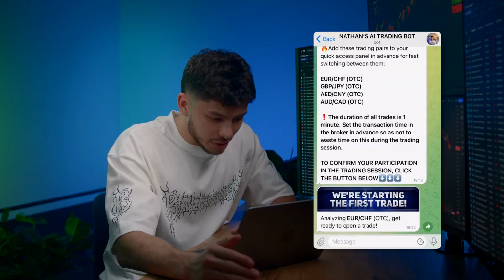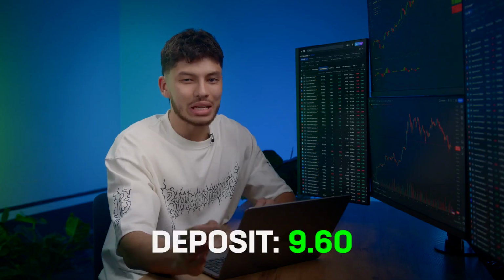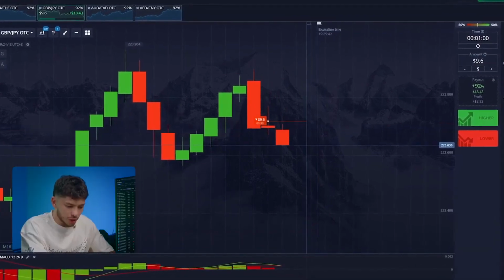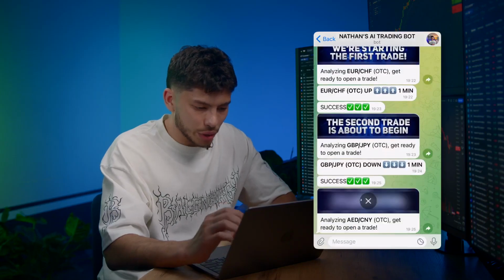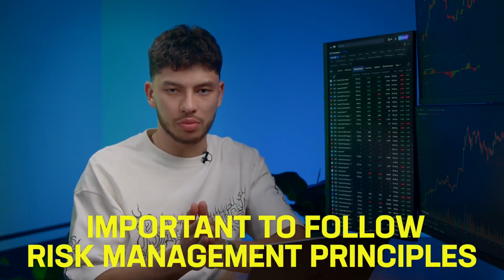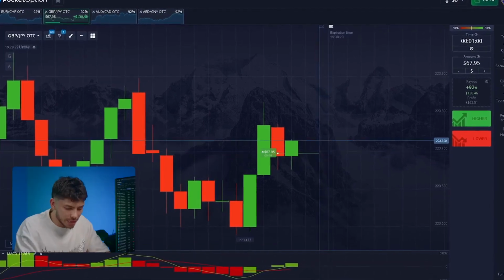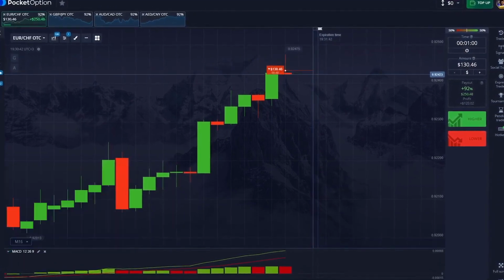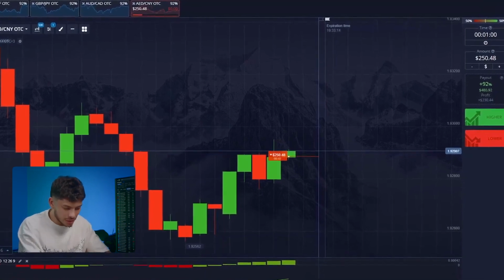Newest AI Bot For Beginners! Telling In Detail How To Use It! (With Results)